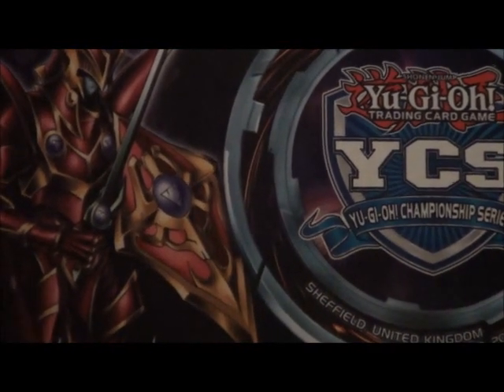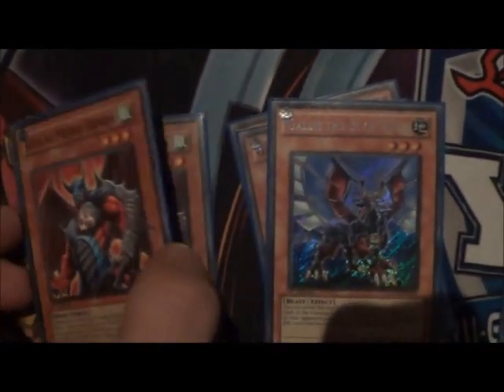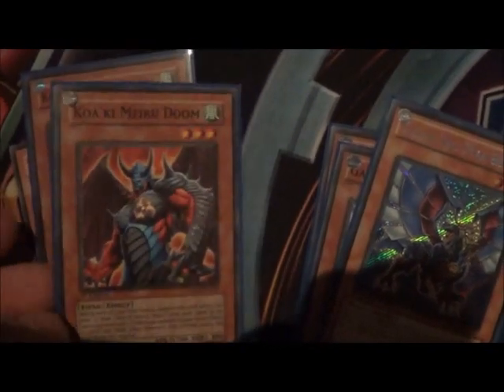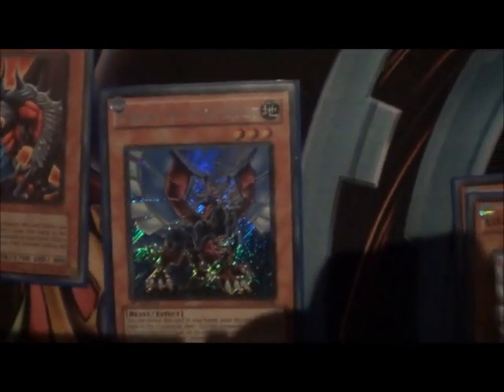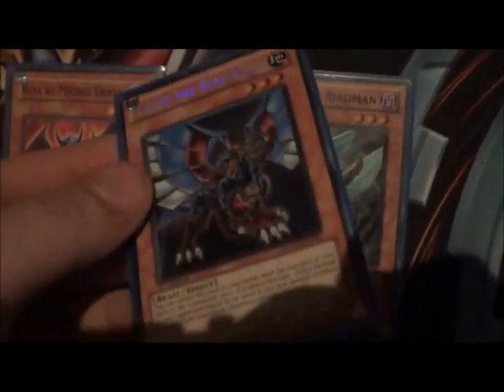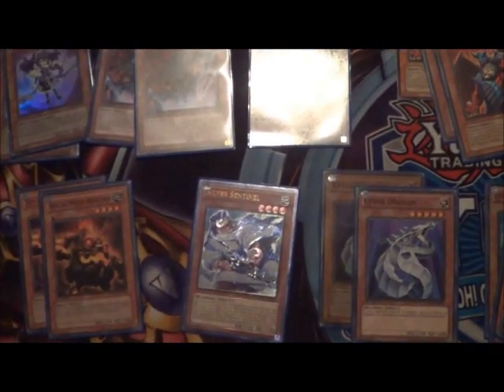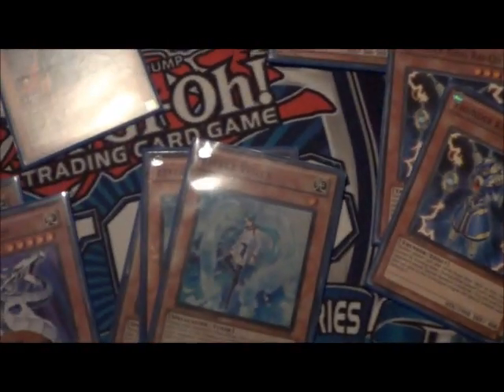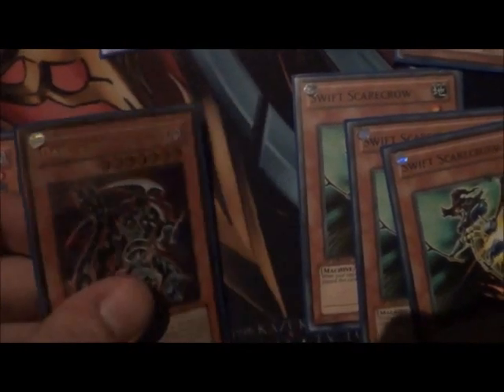Gallis the Star Beast FTK/OTK March 2013 - Deck Profile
DECK LIST:
3x Gallis the Star Beast
3x Genex Ally Birdman
3x Koa'ki Meiru Doom
3x Effect Veiler
2x Maxx C
1x Dark Armed Dragon
1x Gorz the Emissary of Darkness
2x Witch of the Black Rose
1x Silver Sentinel
3x Deep Diver
2x Beast King Barbaros
2x Tragoedia
2x Thunder King Rai-oh
3x Swift Scarecrow
2x Cyber Dragon
1x The Tricky
3x Breaker the Magical Warrior
1x Chaos Sorcerer

EXTRA DECK:
2x Utopia
1x Super Acid Golem of Destruction
1x Adreus, Keeper of Armageddon
1x Wind-up Zenmaines